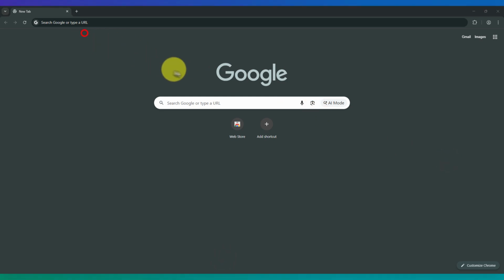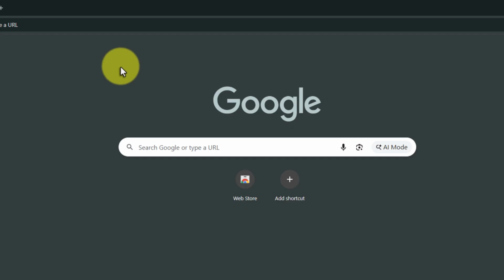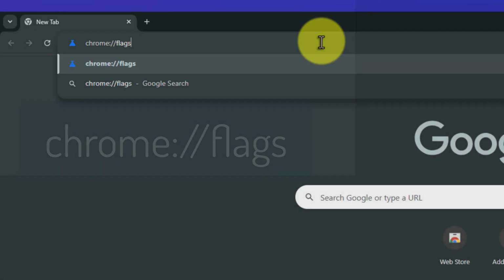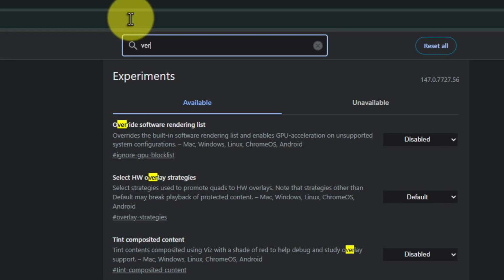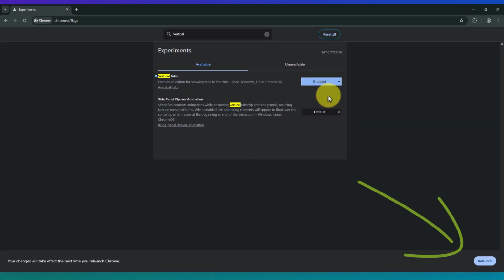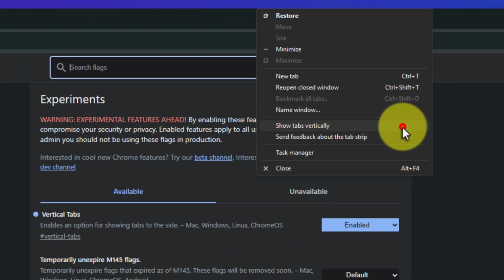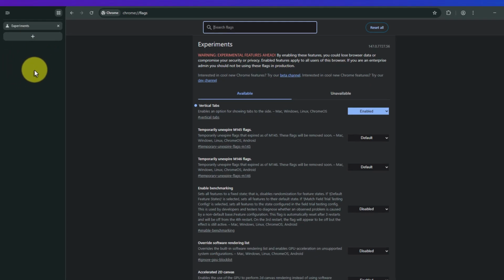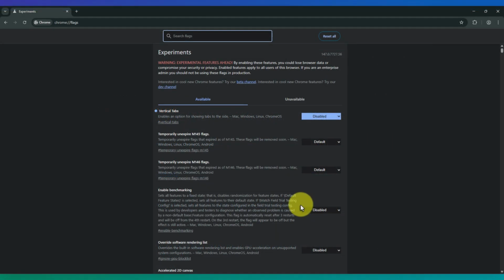Vertical Tabs Make Chrome So Much Better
Learn how to enable vertical tabs in Google Chrome using chrome://flags.

Vertical tabs are a new experimental feature in Chrome that improves tab management and productivity. In this tutorial, I’ll show you step by step how to activate it in seconds.

Steps:

Open chrome://flags
Search for vertical tabs
Enable it
Restart Chrome

Note : The voice in this video is AI-generated. Everything else, including the script, editing, and topic, was created by me.